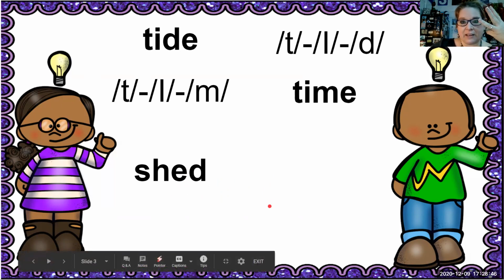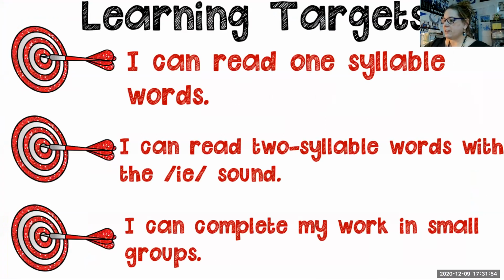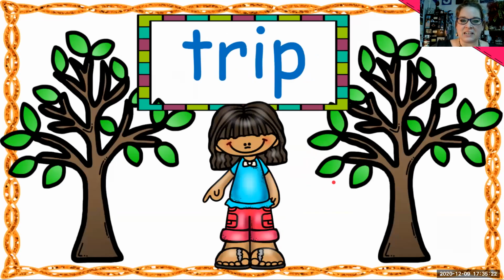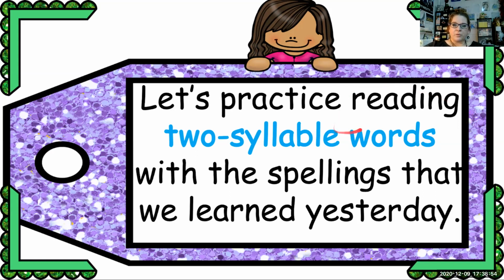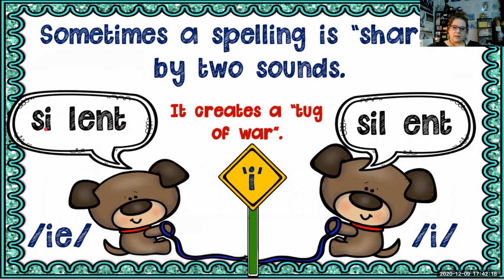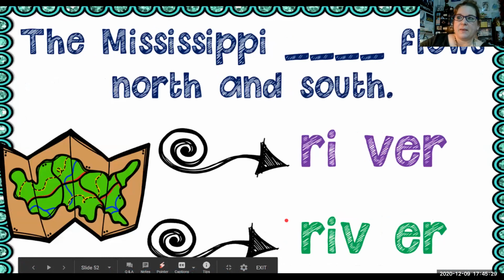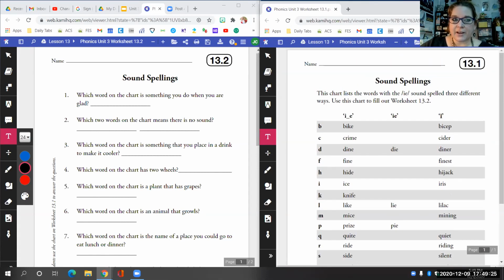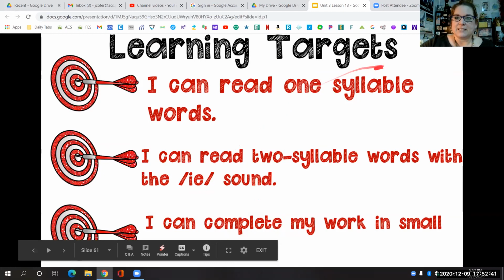Phonics Unit 3 Lesson 13